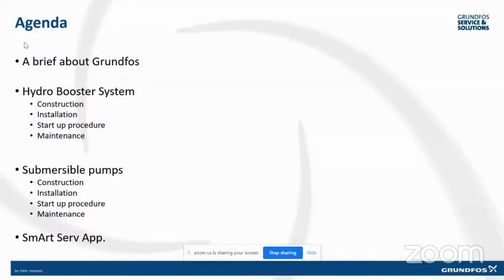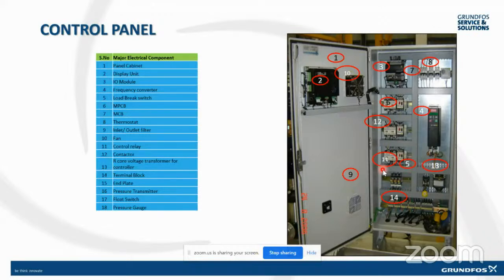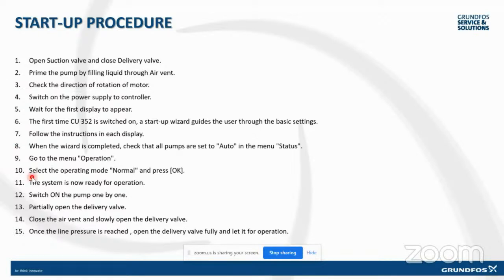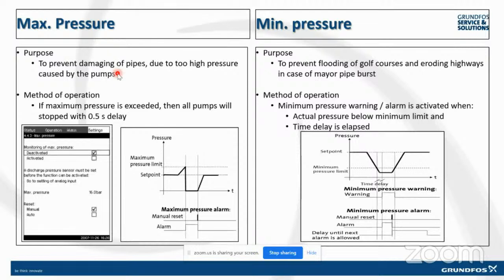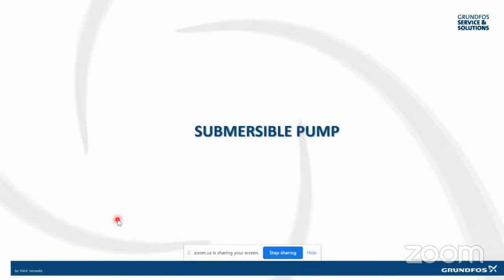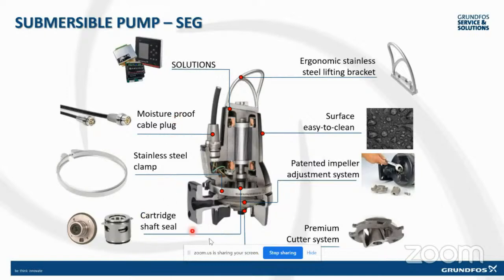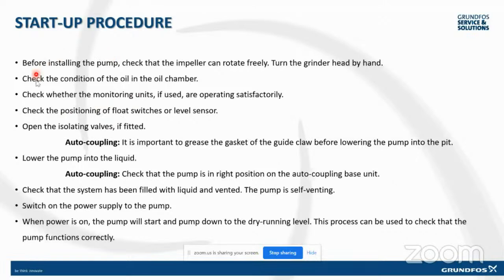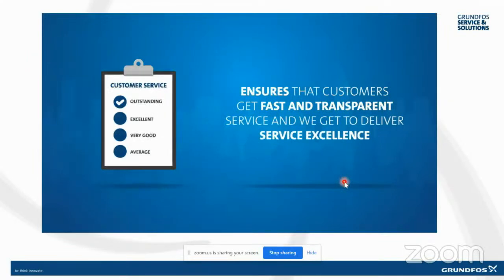Grundfos: A reliable Plumbing Partner for Pumping applications | Plumb Skills Expo | Day 4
Plumb India is India's premier and only show on the plumbing sector. This spectacular event comprises of International Exhibition, Conference & Seminars. A common platform for interaction amongst stakeholders from across the global plumbing value chain. Plumb India 2021, scheduled between February 24 -27, 2021 organised via virtual platform will pool in participants, visitors, plumbing technicians, industry and other key decision makers from a diverse cross section of the industry with a view to provide innovative solutions, identify new business opportunities, envisage skilling landscape and create an environment for exponential growth of the sector.